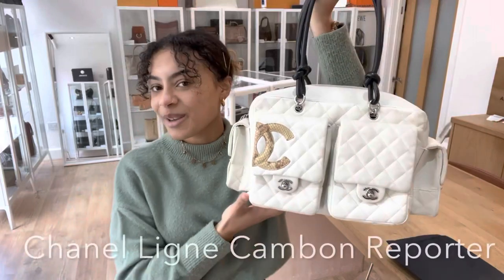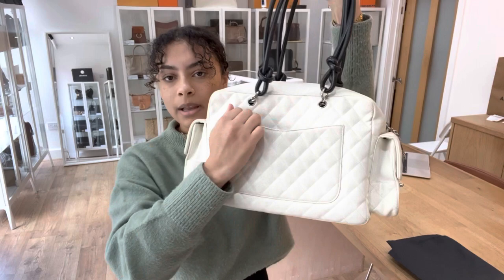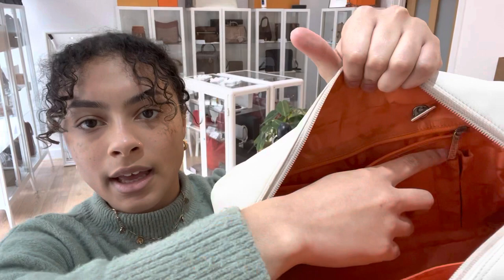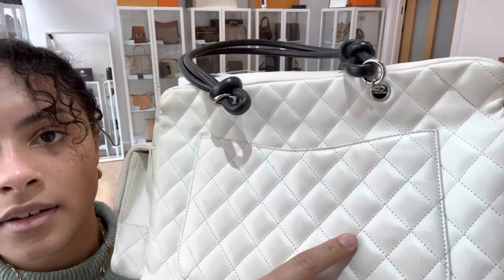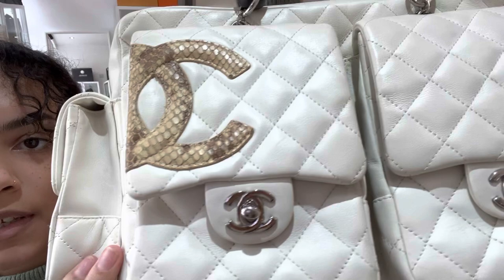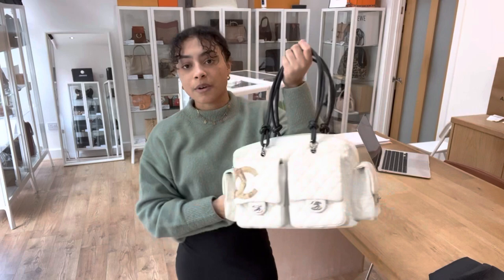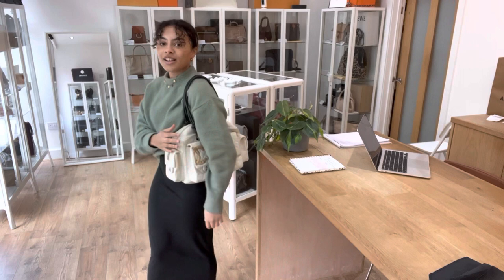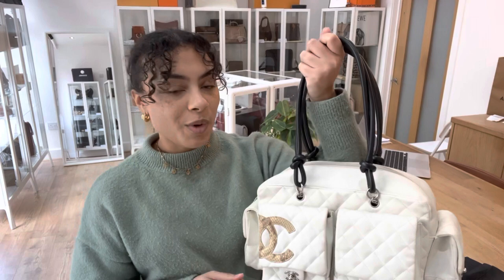Chanel Ligne Cambon Reporter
Hi, welcome to Armcandy! For this and more preowned luxury bags, purses and wallets